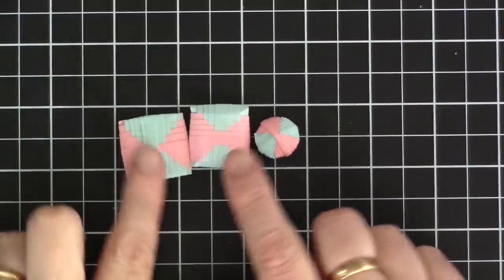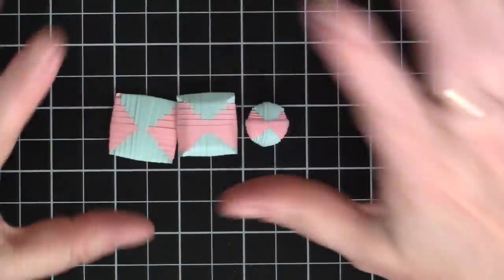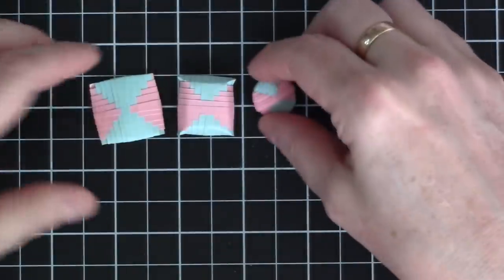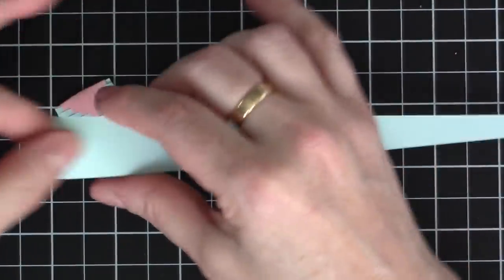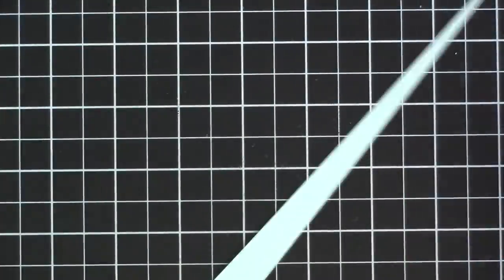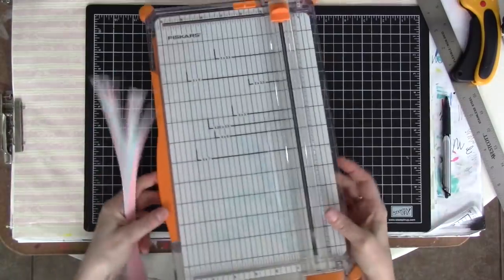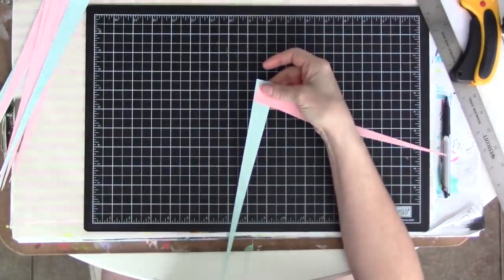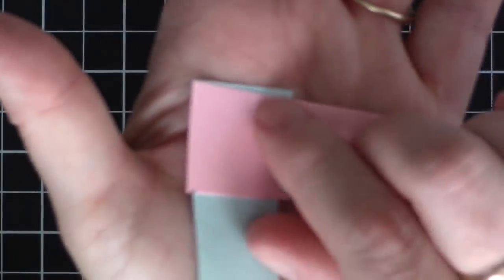How To Make Pillow Beads-No Tools Required!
These intricately woven pillow beads are deceptively simple to make! I learned how by watching several YouTube videos including these:

I offer inspiration for a variety of interests including:
Art journals
Mixed media
Paper crafts
Crochet
Scrapbooking
Junk journals
Repurposing & Upcycling
Book binding
Storage and organization
General crafts